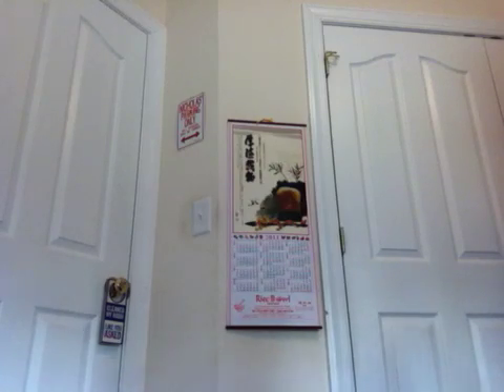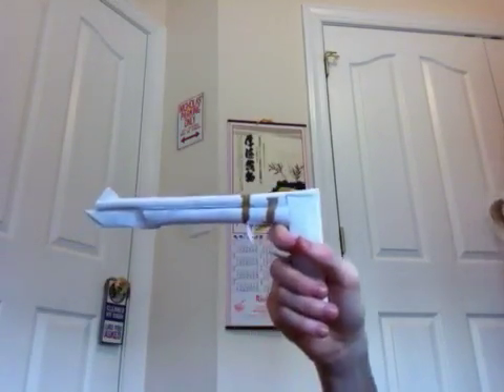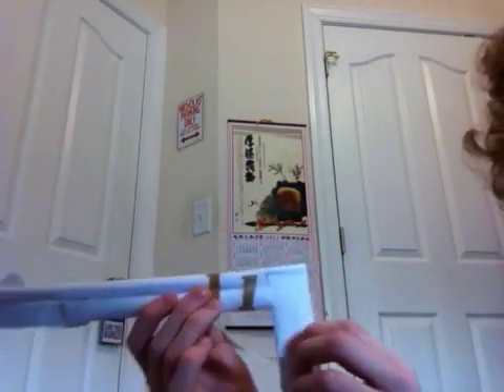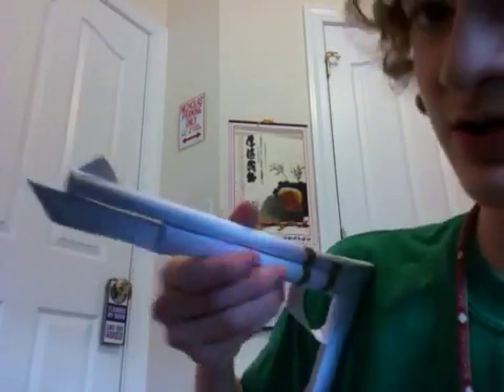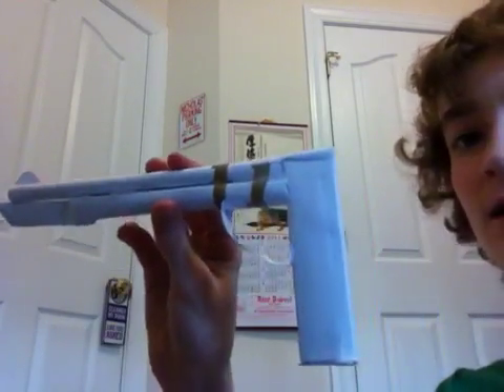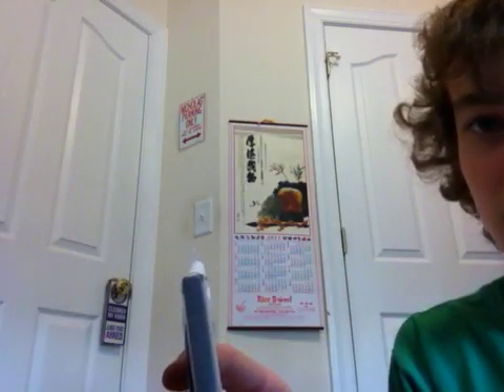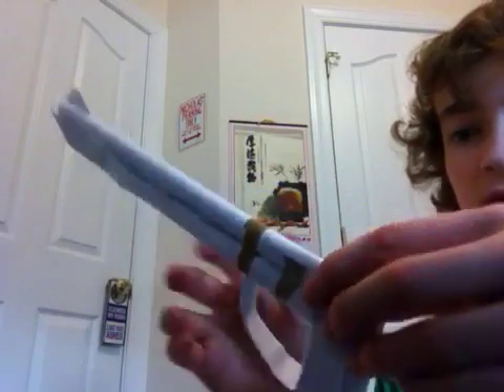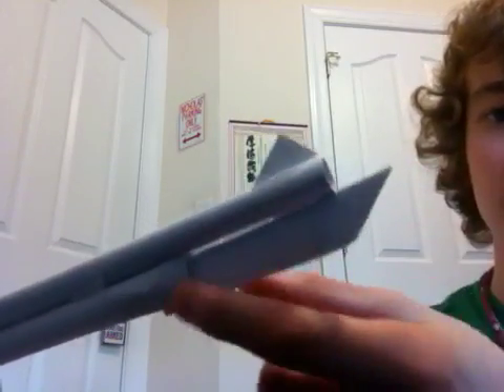Paper pistol preview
A paper pistol that was origanally (i dont think i spelled that right) a stock for my ak-47.